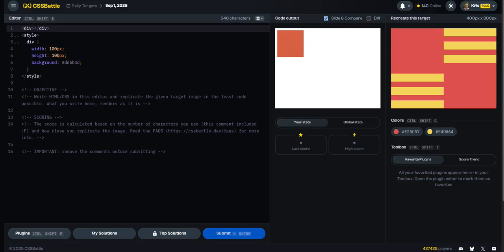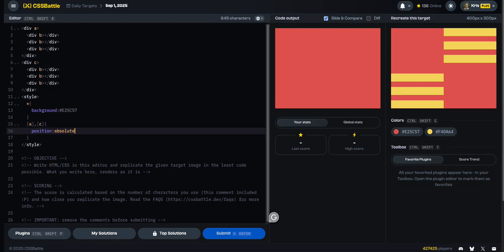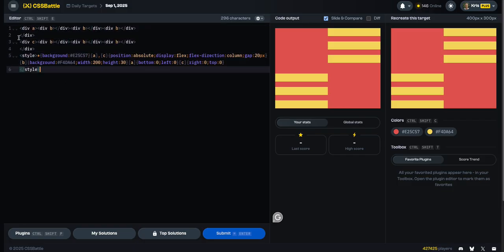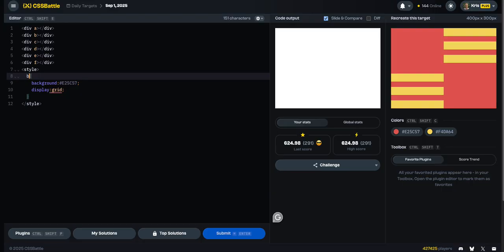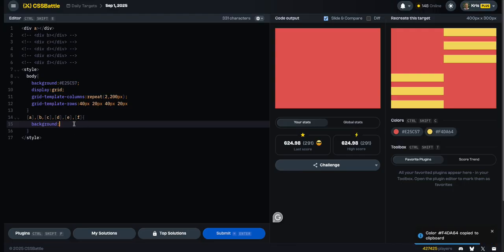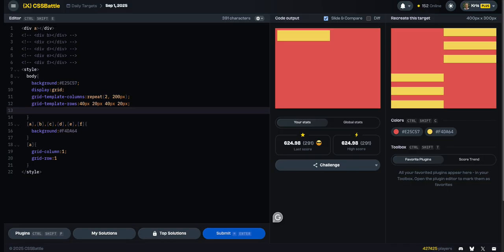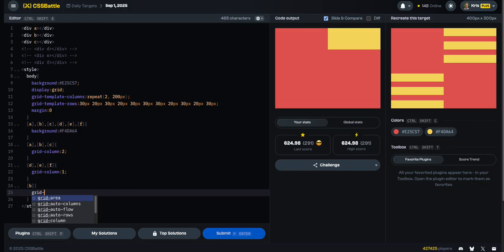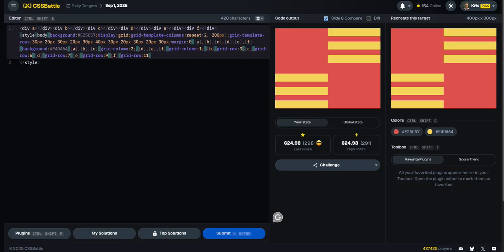CSS Battle Daily Target September 1, 2025